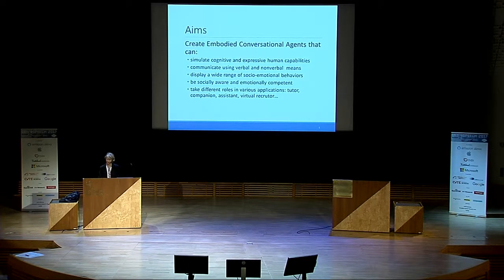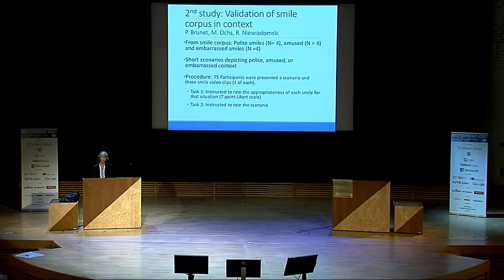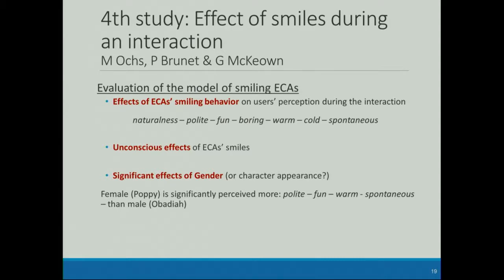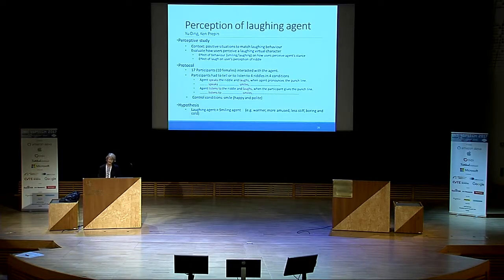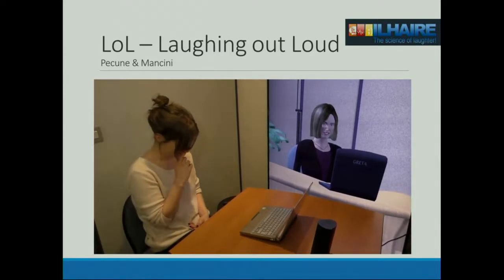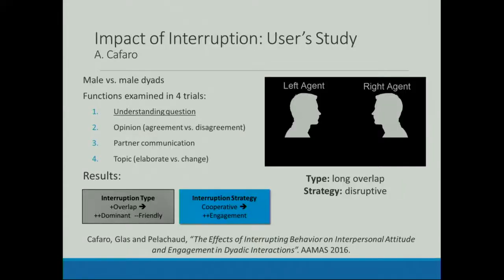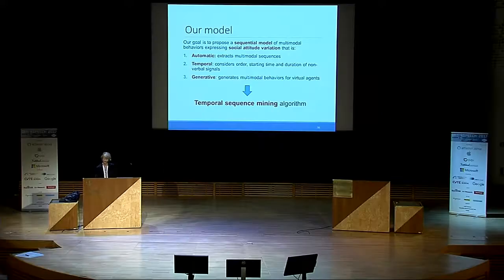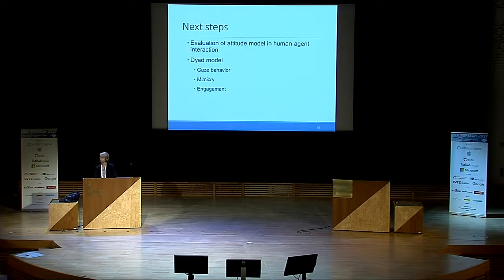Keynote Catherine Pelachaud 23Aug2017”